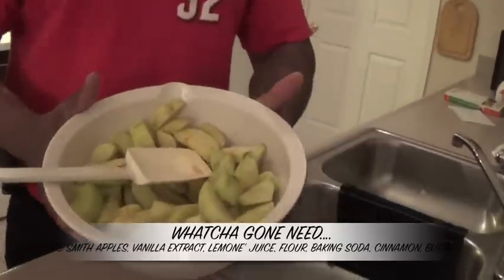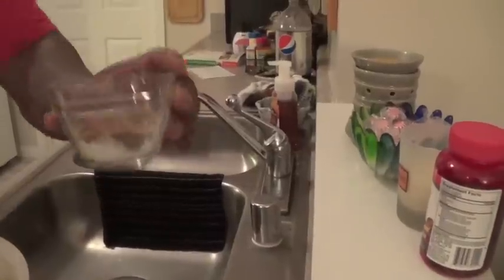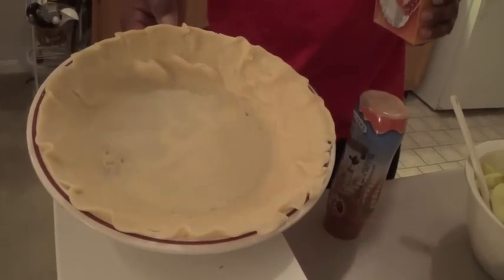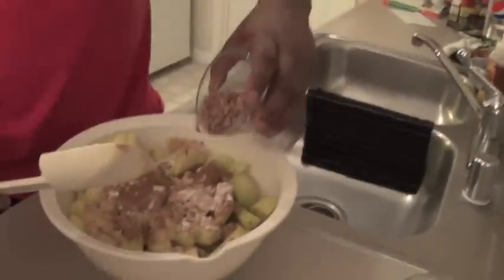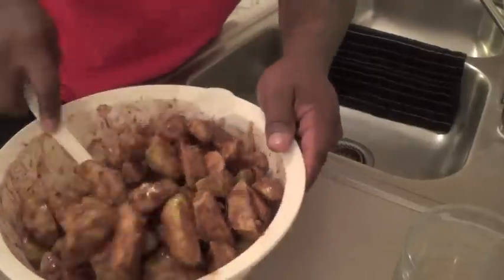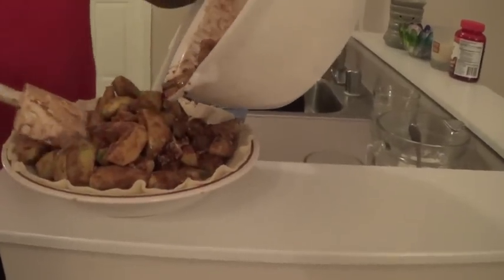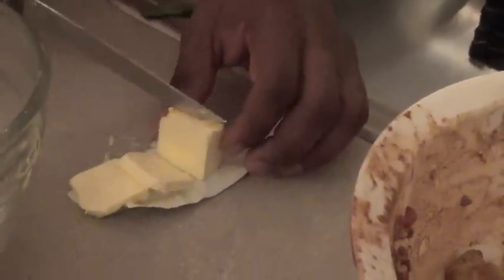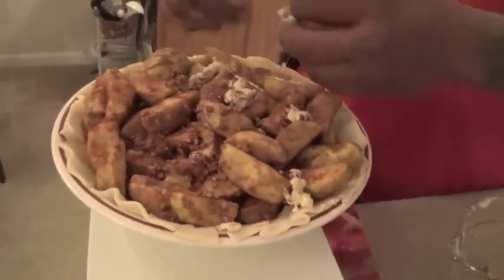LOW 300 CALORIE CARAMEL PECAN APPLE PIE- SHOUT OUT ANDRE MARSHALL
Here it is folks, THIS LOW 300 CALORIE CARAMEL PICAN APPLE PIE! This fill flavored power packed dessert is absolutely sure to please even the sweetest, sweet tooth out there. Even though, this is a dessert, unlike its predecessors this beauty is 500-650 calories less than their sugar packed fillings. This is extra sweet and smells like heaven.

This PIE holds fresh fruit, packed with good FATS, and low fat alternatives to the originals, like mayo, brown sugar, and granulated sugar. Give it a try its guaranteed that you will definitely eat more than one slice!!

INGREDIENTS:
7    Cups Sliced Peeled Tart Apples
1    Tsp Lemon Juice
1    Tsp Vanilla Extract
1/4 Cup Finely Chopped Pecans
1/4 Cup Packed Brown Sugar
2    Tblsp Sugar
41/2 Tsp Ground Cinnamon
1    Tblsp Corn Starch
1    Unbaked Pie Shell (9inches)

TOPPING
2    Tblsp All Purpose flour
2    Tblsp Sugar
2    Tblsp Cold Butter
1/4 Cup Finely Chopped Pecans
1/4 Cup Caramel Ice cream Topping @ room temperature

Bake on 350 for 45 minutes or until top is brown but not burnt.

MACROS (PER SLICE)
304 CAL 15g Fat 50g Carb 3g Fiber 3g Protein